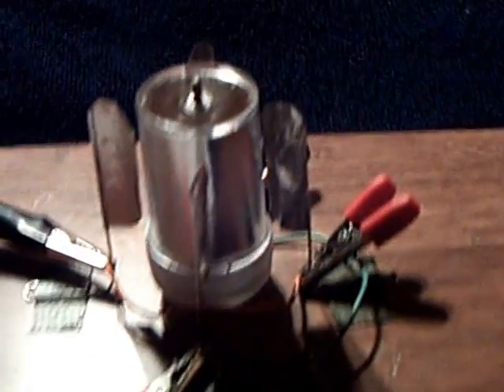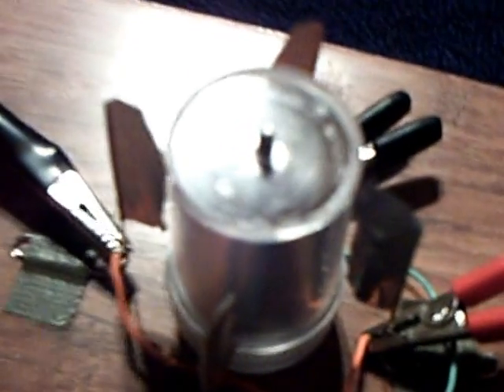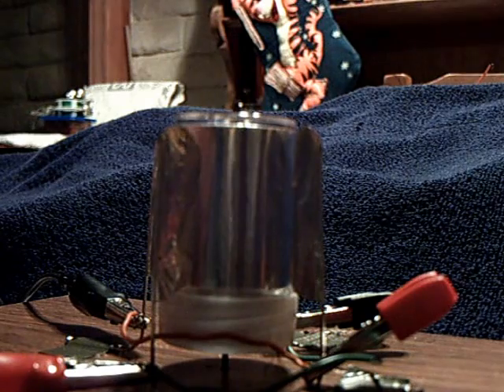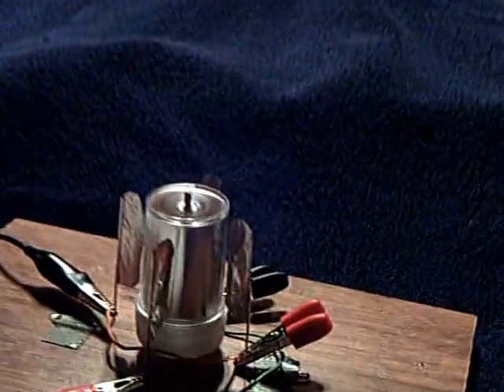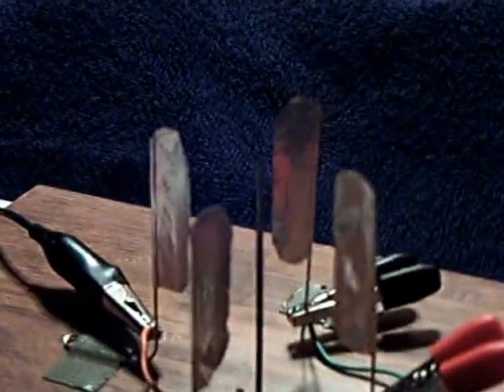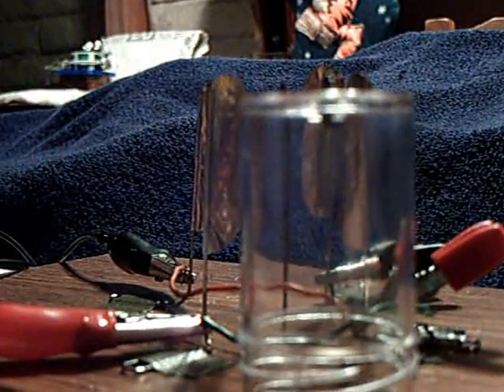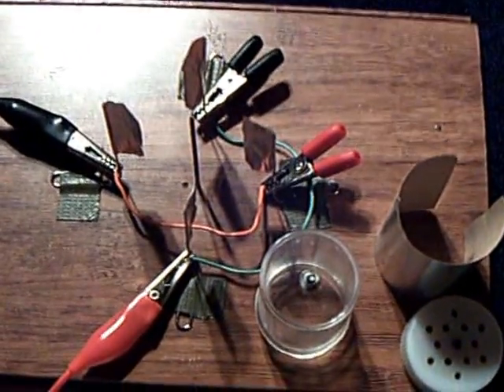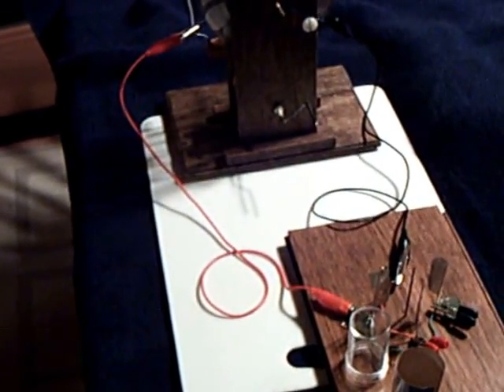Brushless Electrostatic Motor --- No segment rotor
This shows a brushless electrostatic motor that has no segments on the rotor.  The electrostatic forces act on a clear plastic bottle rotor that has a strip of aluminum foil tape rolled up inside it.  The geometry of the bladed stator causes a rotation as the Coulomb force of attraction and repulsion act on the rotor.